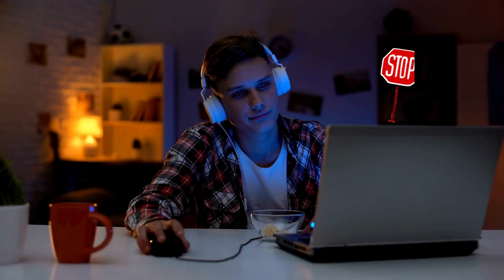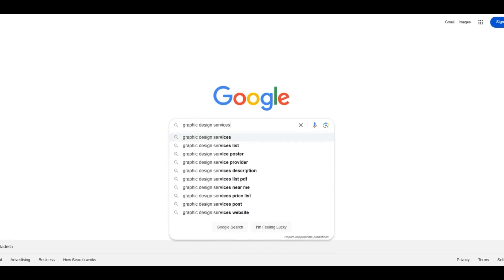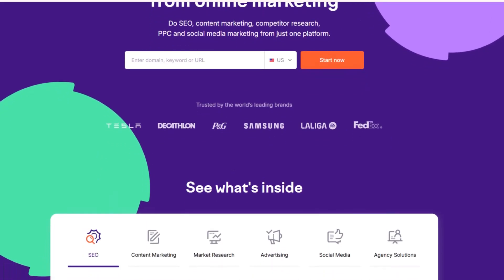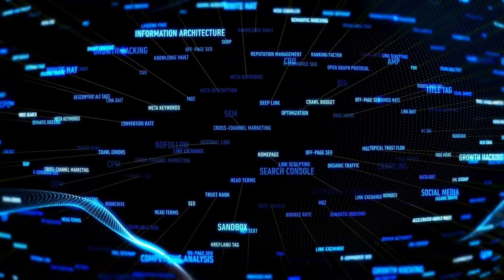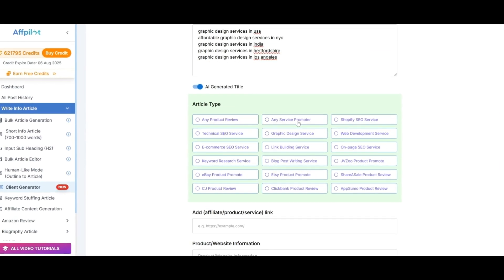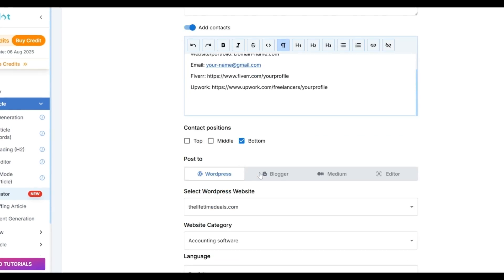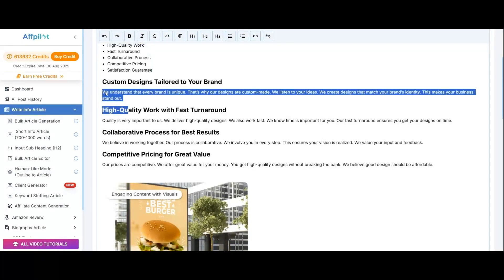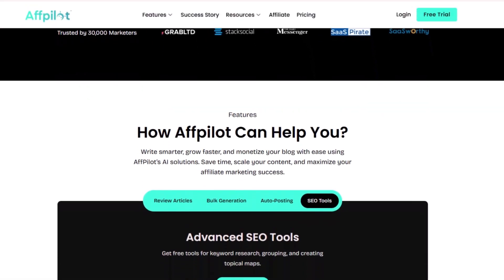How To Get More Clients As a Freelancer Using AI?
Are you a freelancer struggling to find more clients? In this video, I’ll show you how to use Affpilot AI to grow your freelancing business and attract more clients. 🚀
Discover the tools and strategies that make finding and managing clients easier than ever! Whether you’re new to freelancing or an experienced professional, Affpilot can help you streamline your workflow and boost your income.

👉 What You’ll Learn in This Video:
1️⃣ How Affpilot works for freelancers.
2️⃣ Tips to attract high-paying clients.
3️⃣ Secrets to growing your freelancing business faster.

Don’t miss out! Watch now to unlock your freelancing potential.

FAQs Answered in This Video :
How To Get More Clients As a Freelancer?
how to get freelance clients?
getting new clients as a freelancer,
how to get clients?
how to find clients,how to get more clients?
how to find freelance clients?
freelancing for beginners,
biggest mistake beginner freelancers make,
how to get agency clients?
how to get copywriting clients with no experience?
how to get clients fast?
how to get clients online?